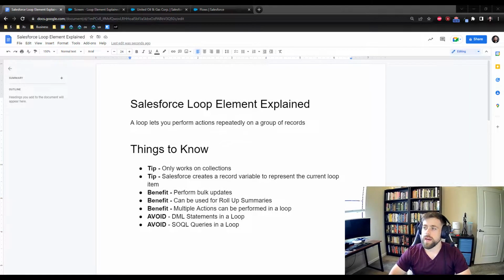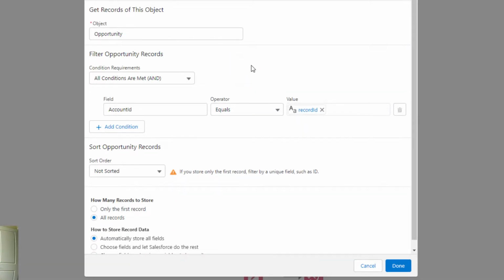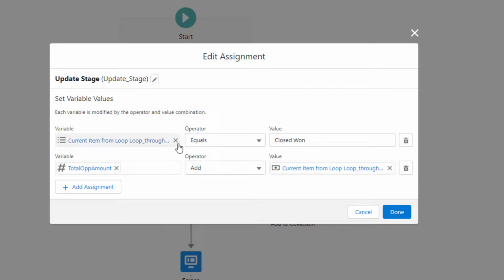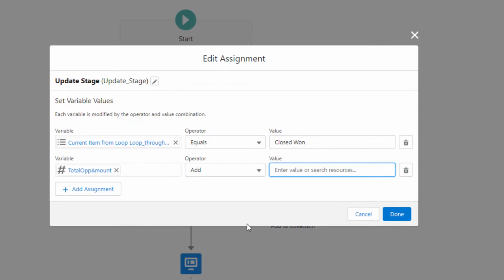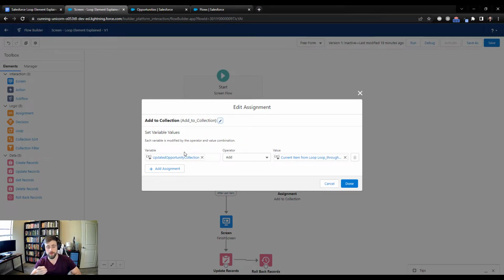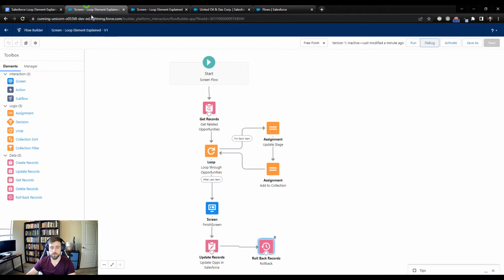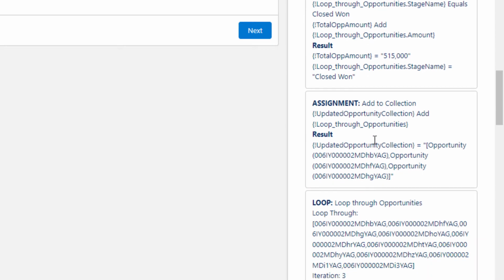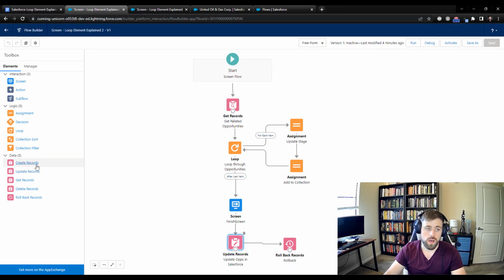Salesforce Flow: Loop Element Explained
In this Salesforce Flow tutorial we'll explain a Salesforce Flow Builder Loops in depth, showing examples of a flow loop to update multiple records and a loop that does a roll up summary (at the same time!)

💰 Learn how to build flows in the Salesforce Flow course over 15,000 Salesforce professionals like you have taken: